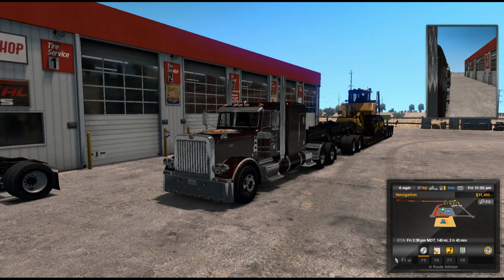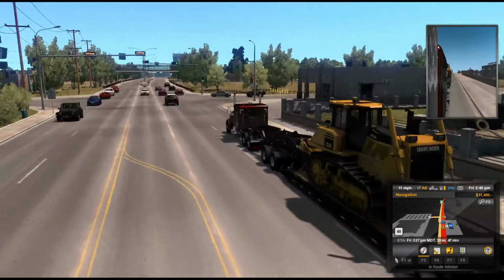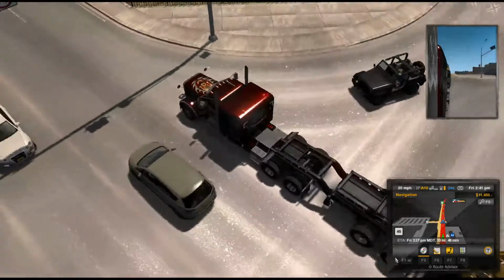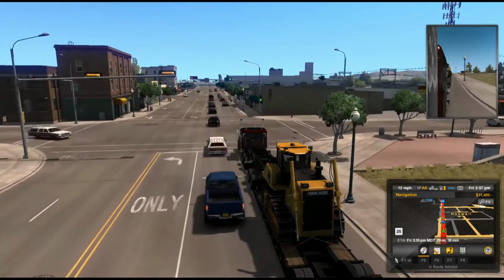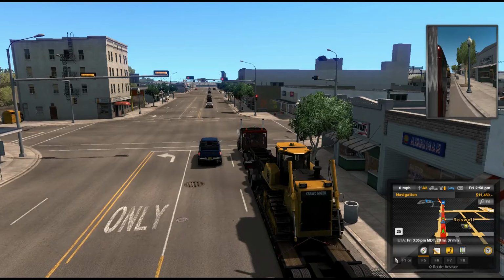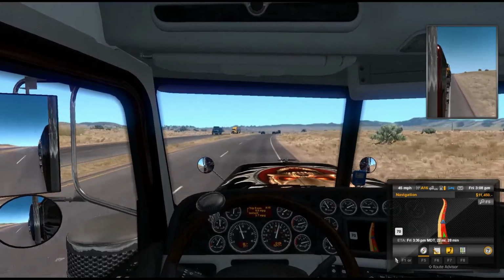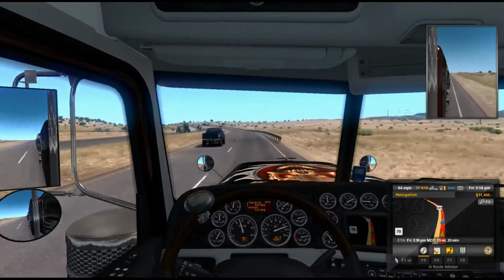American Truck Simulator EP33 - Bulldozing from Clovis to Artesia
Another American Truck Simulator heavy haul as I lug a bulldozer from Clovis to Artesia. After beefing up my truck with some new parts, watch as I take a creative shortcut and navigate some desert roads through New Mexico.

Catch up on the first ETS2 season 'All Roads Lead to Rome' here!

Watch my Football Manager 2018 series Breaking the Big 3 here!

New Series! Let's Play Civilization VI:Rise and Fall :)